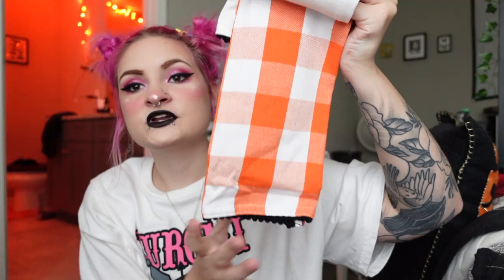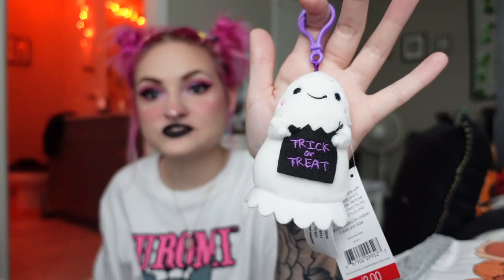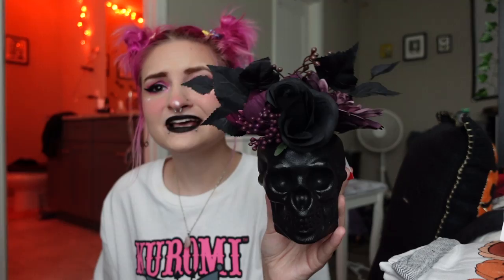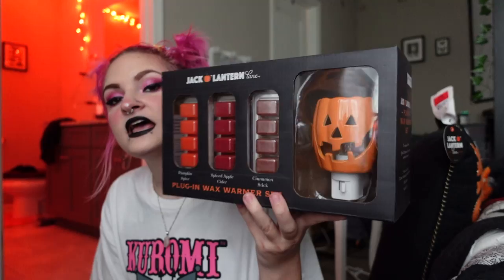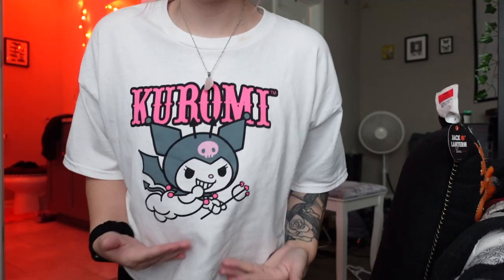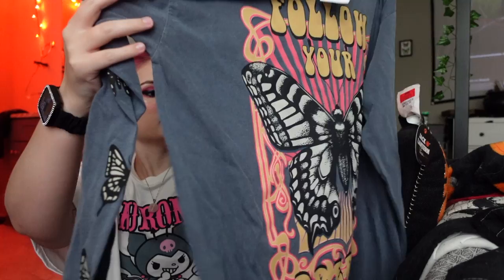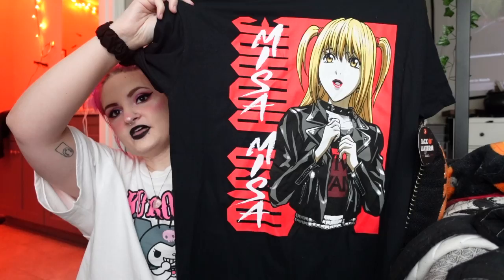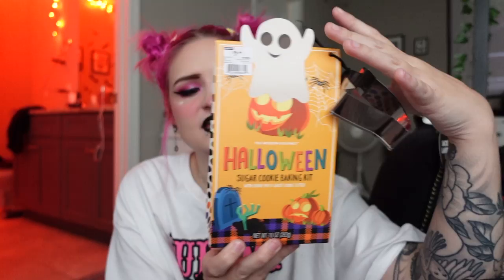HALLOWEEN HUNTING + HAUL 🎃👻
❤︎MY INFO❤︎

My ETSY Shop

❤︎My Channels❤︎